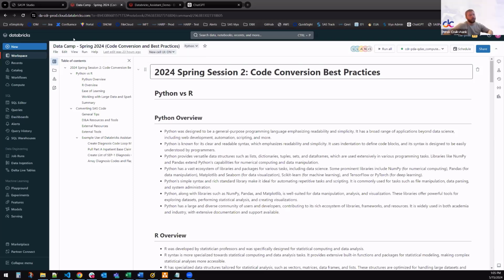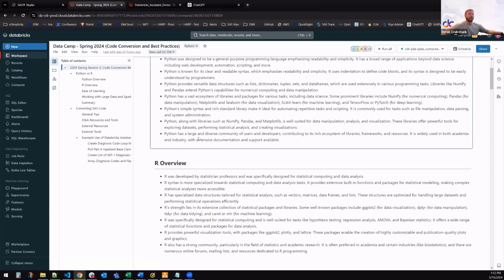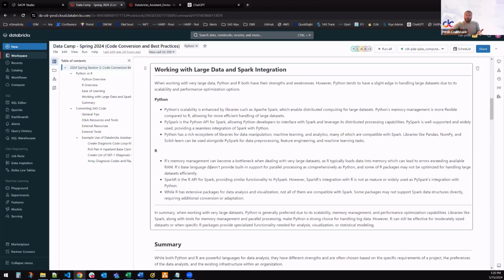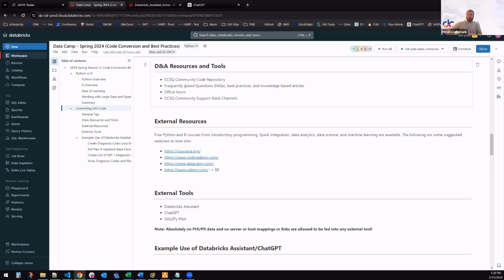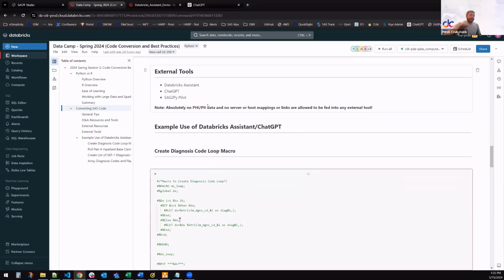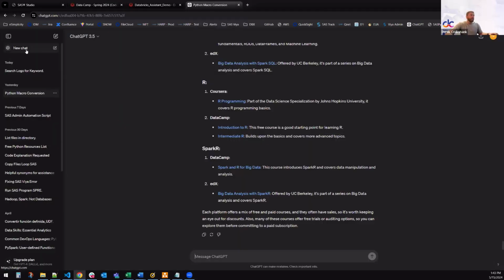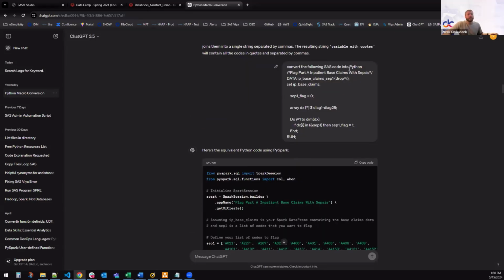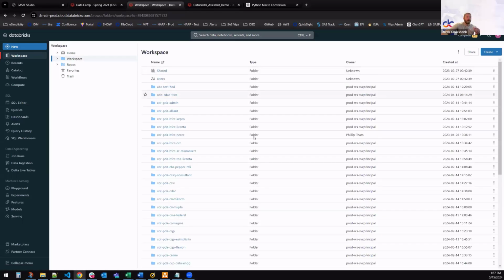Code Conversion Best Practices Spring Data Camp 2024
This video is part of the 2024 Spring Data Camp series and provides information on the differences between Python and R,community code repository, ChatGPT and Databricks Assistant.